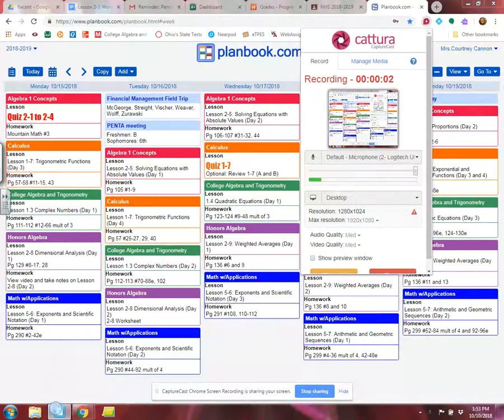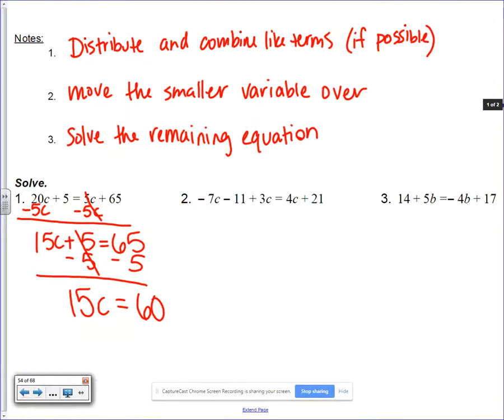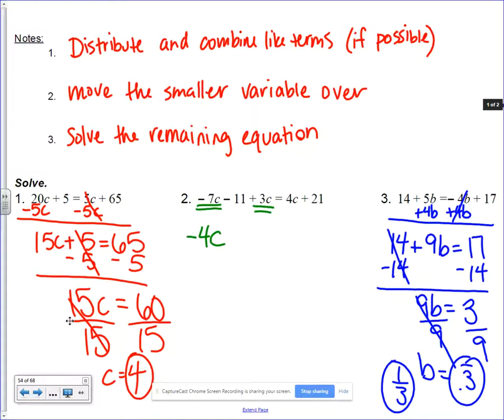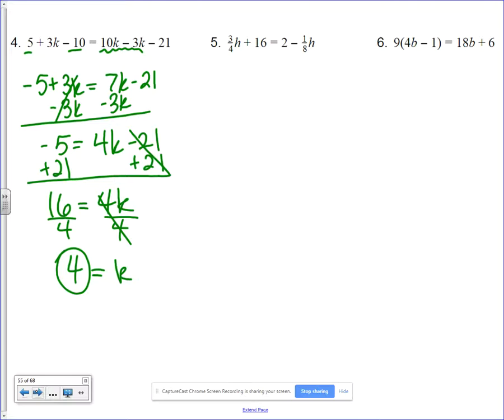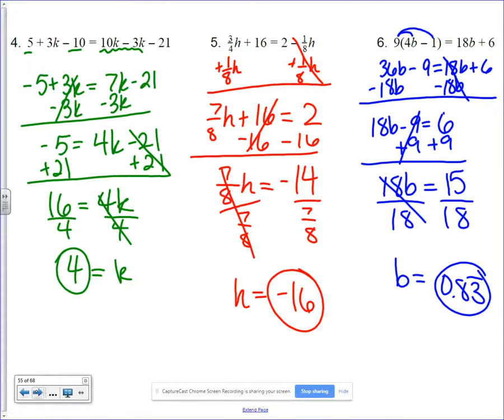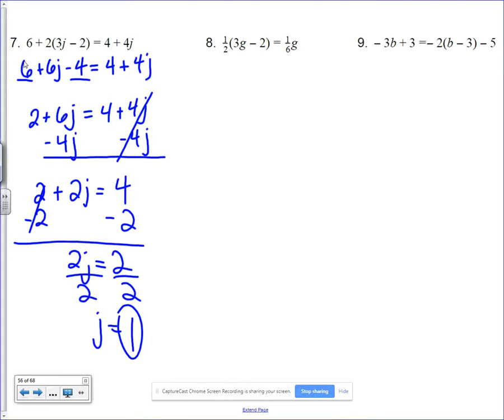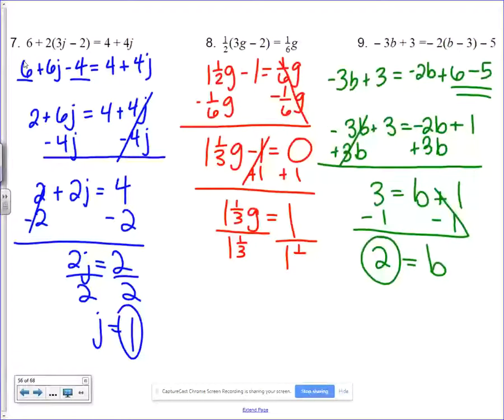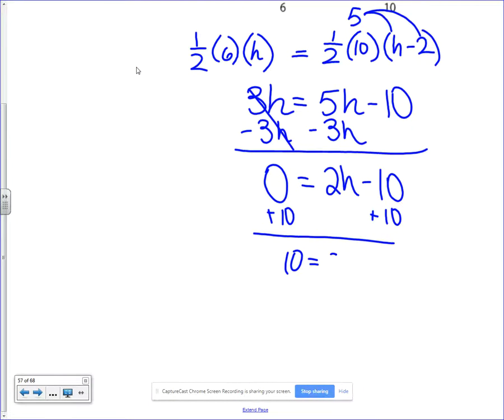Algebra 1 Concepts Oct 10 Lesson 2-4 Day 1